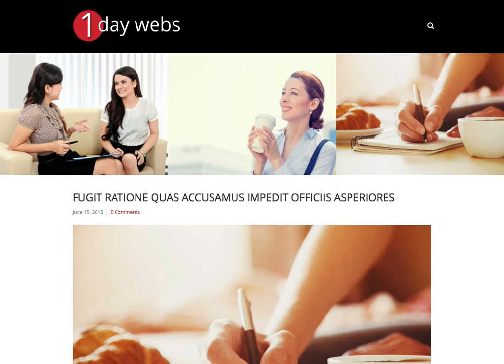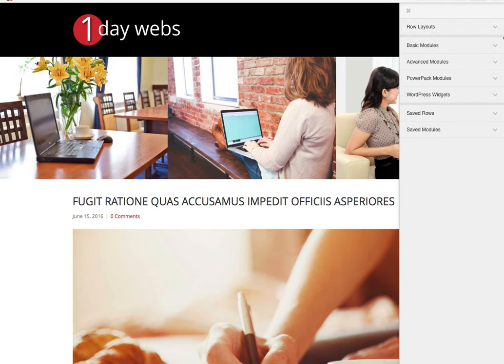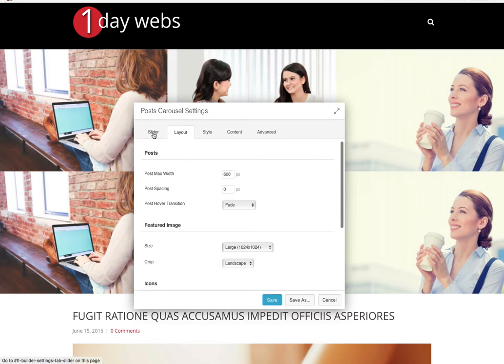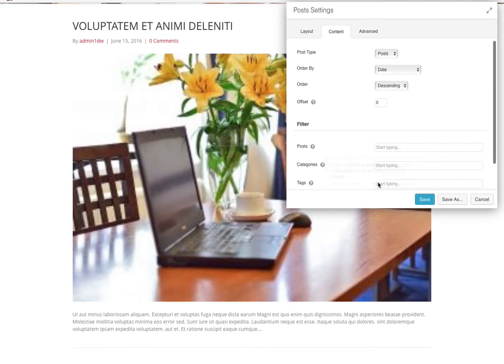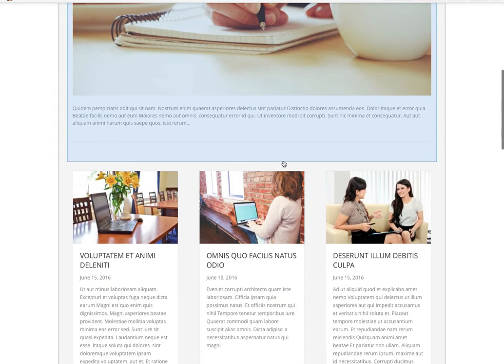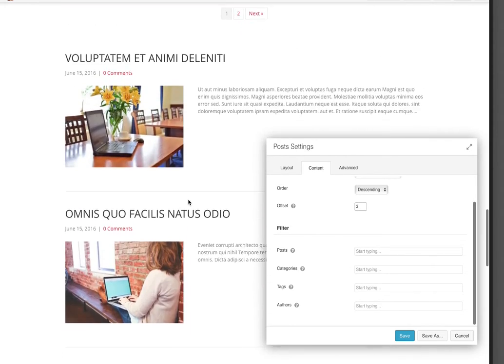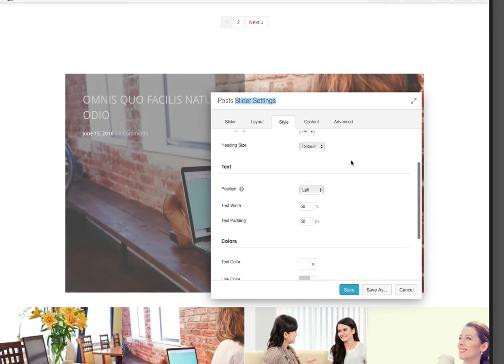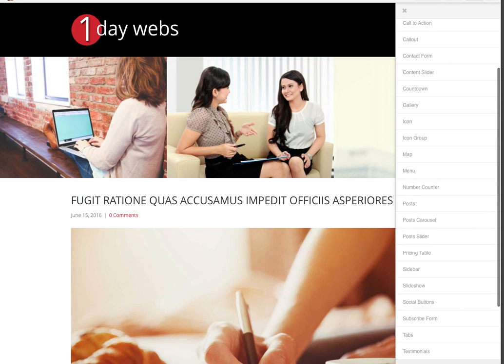Creating Interesting Blog Layouts With Beaver Builder Theme and Plugin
Quick Tutorial on how to replace the standard blog layout with a PAGE using the POSTS, POST CAROUSEL and POST SLIDER modules from Beaver Builder to create different blog layouts ON A PAGE .